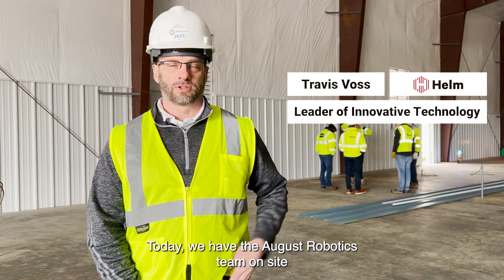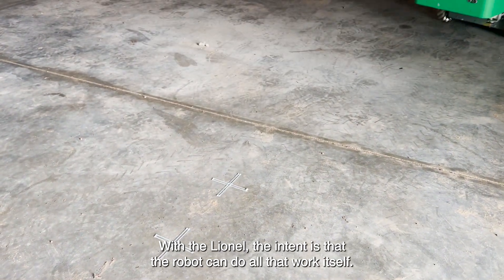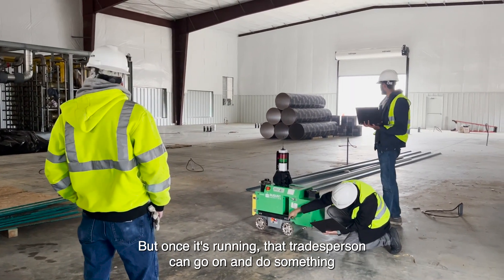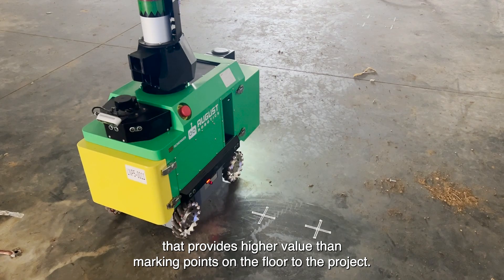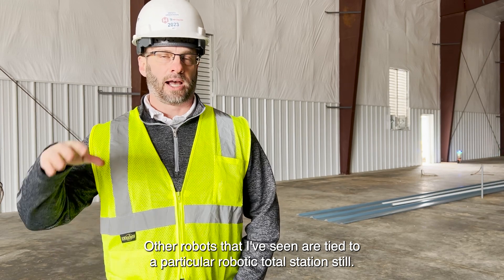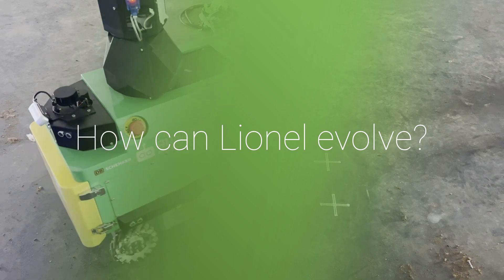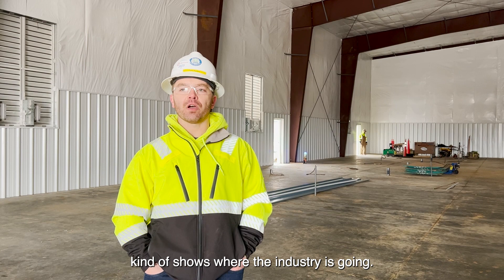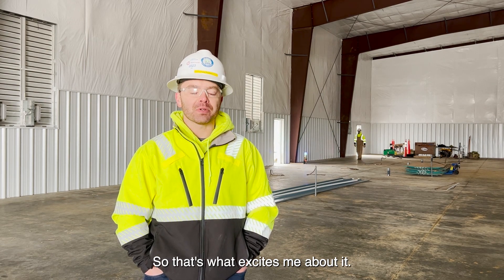Lionel for Construction Testimonial - Helm Group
August Robotics partnered with Helm Group, a leading mechanical contractor, to pilot the Lionel layout robot on an active construction jobsite.

Lionel helped the team mark several hundred drilling points for pipe stands quickly and accurately.

Hear what Travis Voss (Leader of Innovative Technology at Helm Group) and the Project Team on-site had to say about Lionel.

Learn more about Lionel for Construction and book your trial at construction.augustrobotics.com